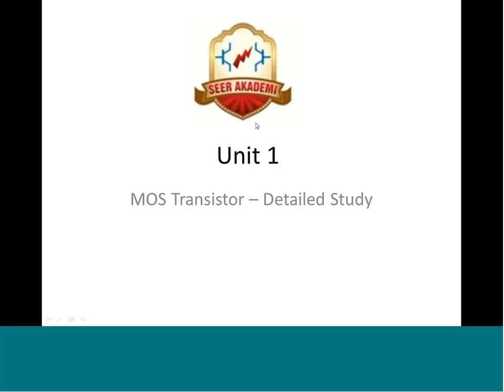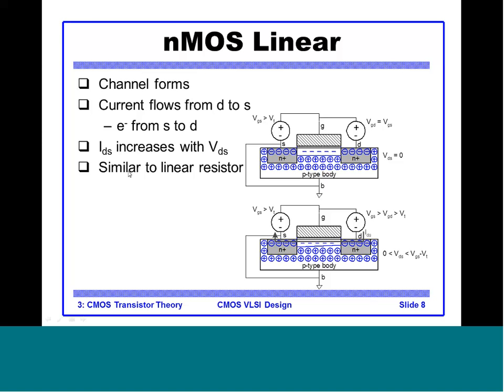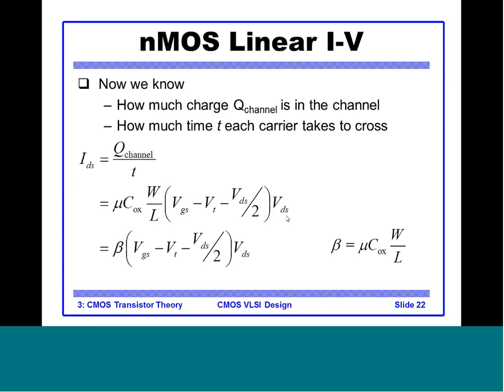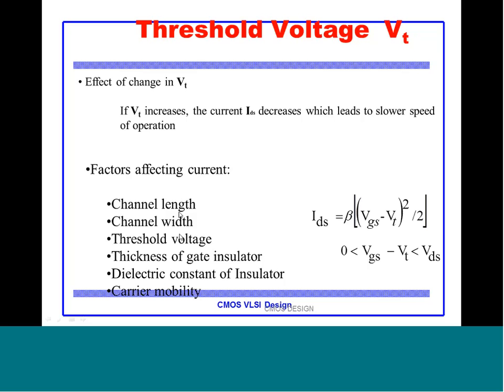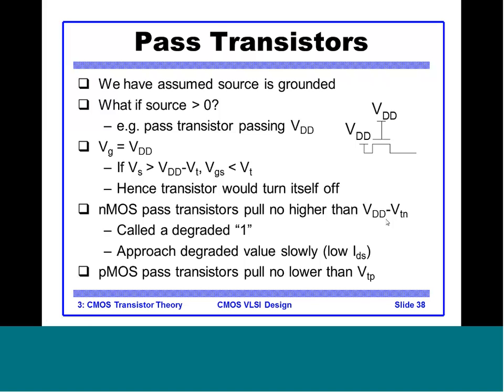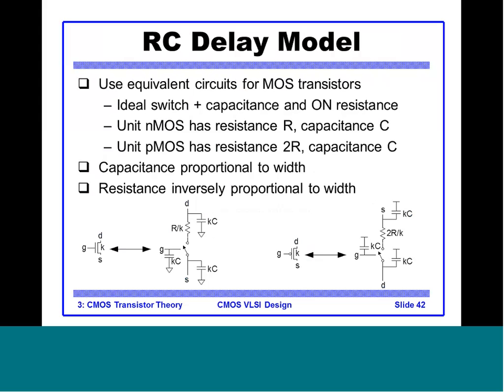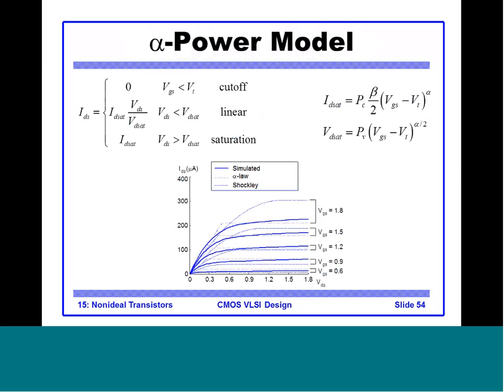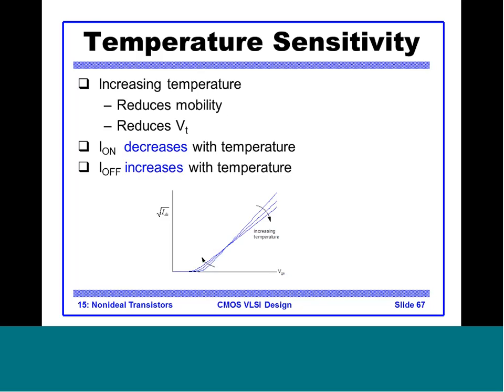MOS Transistor - Detailed Study